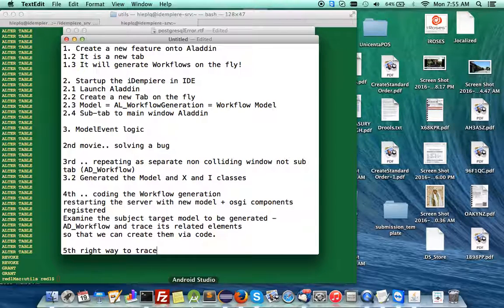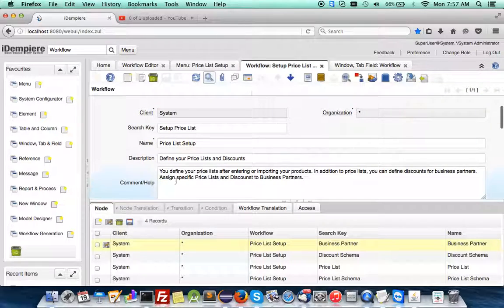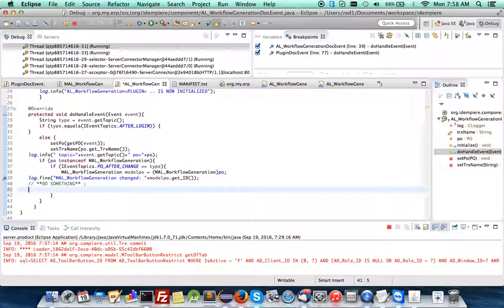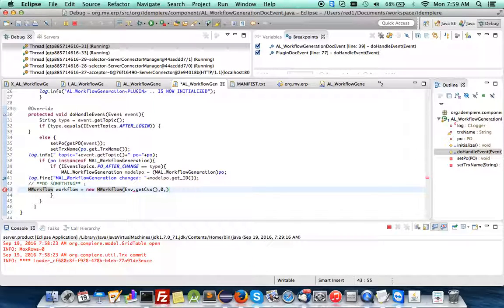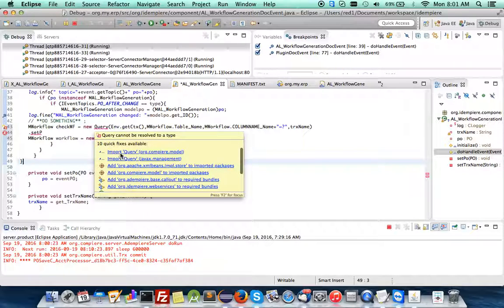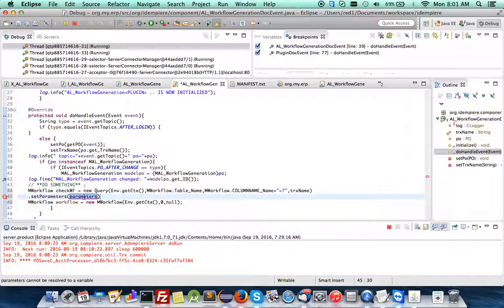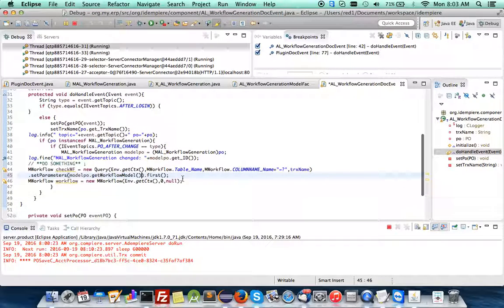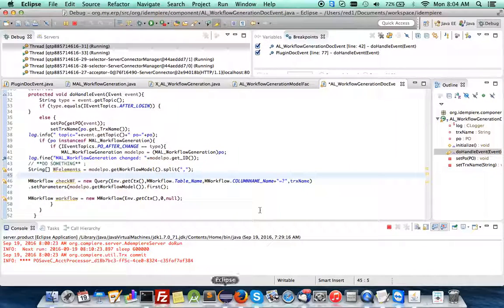Aladdin Series 5 - Explore Application Dictionary model to code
The right way to find the underlying AD model to emulate in new code. Workflow already has WF Editor but it cannot create a new WF + Node. So this new plugin will do that - generate a new WF + Node(s) readily on the fly and leave to the WF Editor to manipulate further.